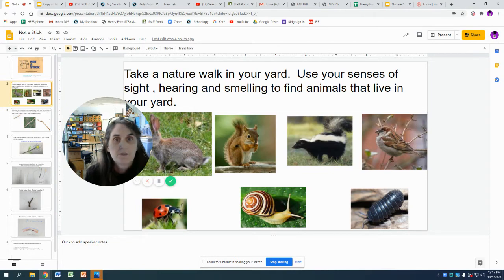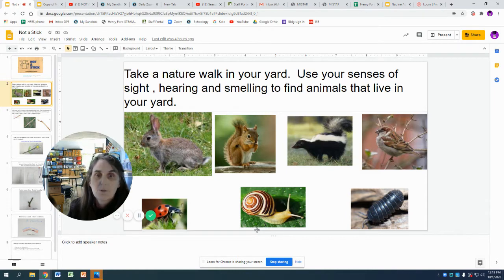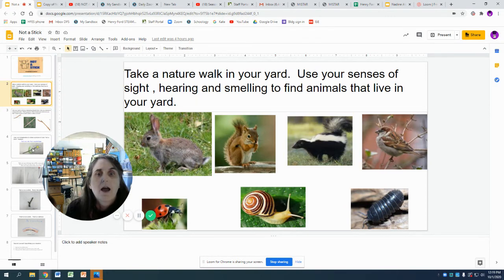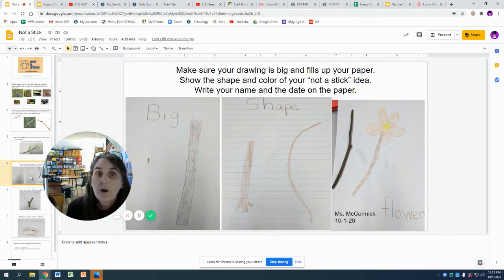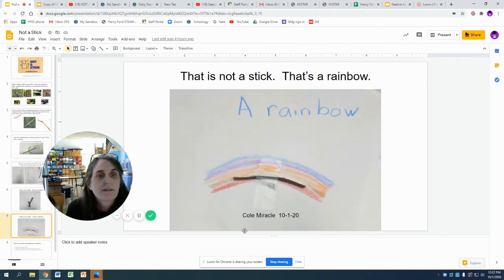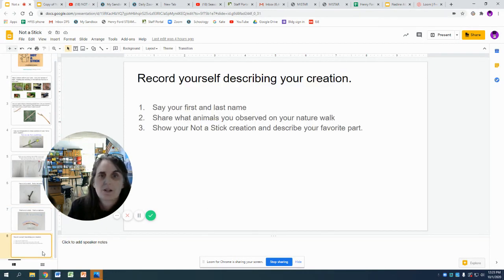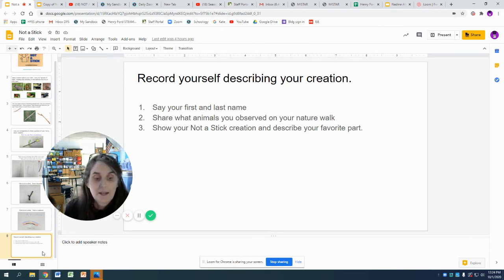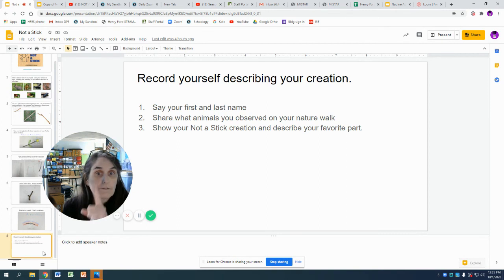Not a Stick Google Slides